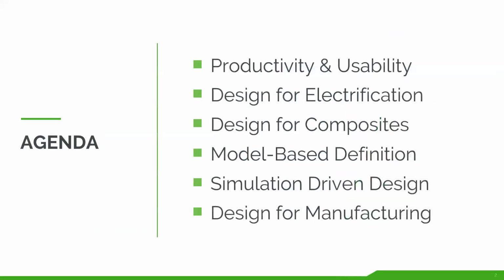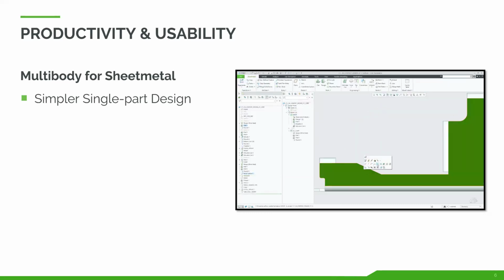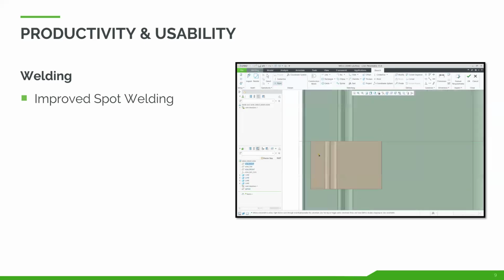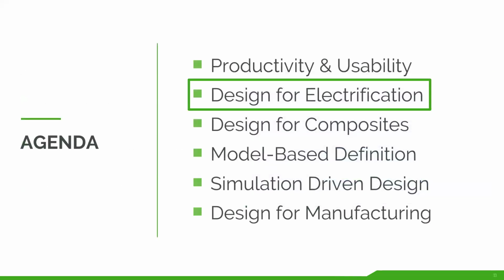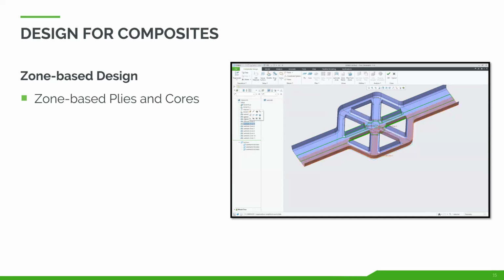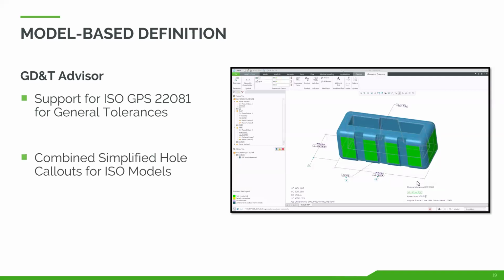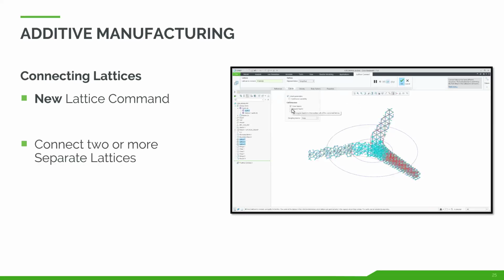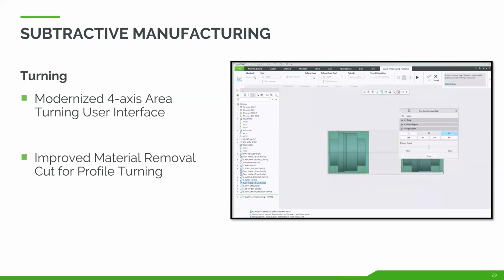What's New in Creo 11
PTC Recently announced the release of the latest version of their Creo CAD software, Creo 11.  This webinar reviews the following new capabilities of Creo 11 and more:

• Usability and productivity enhancements
• Improvements in electrification
• Enhanced composite design and manufacturing
• Expanded model-based definition tools
• Simulation-driven design and generative design
• Advanced manufacturing tools

Creo 11 includes all the capabilities of previous Creo versions.